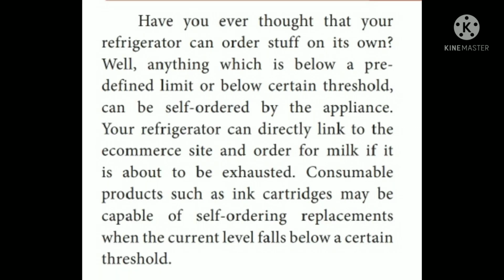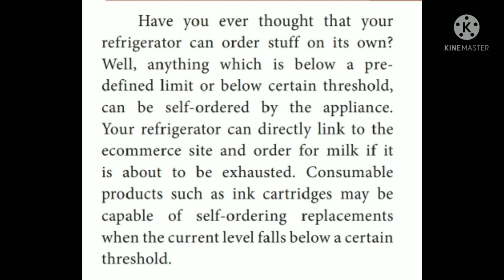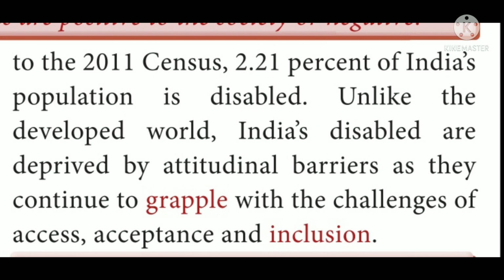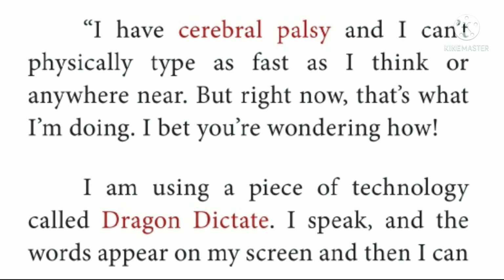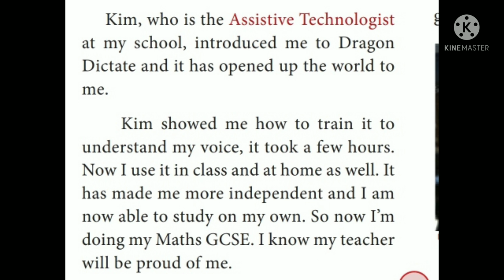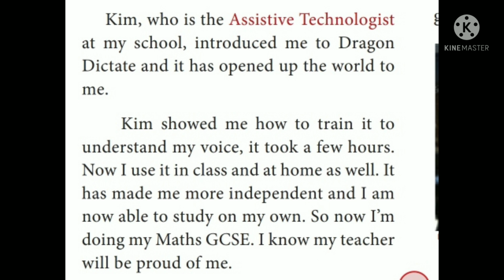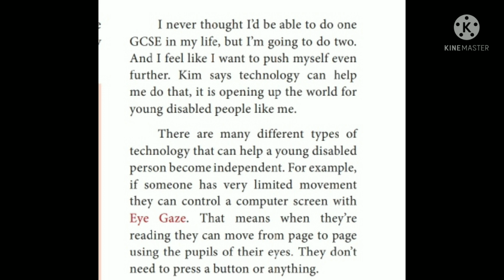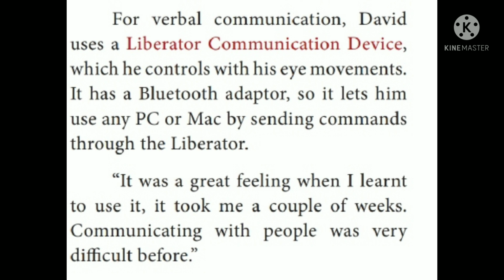10 th std English Unit 5 Prose Lesson " Tech Bloomers " --- Part -- 1.